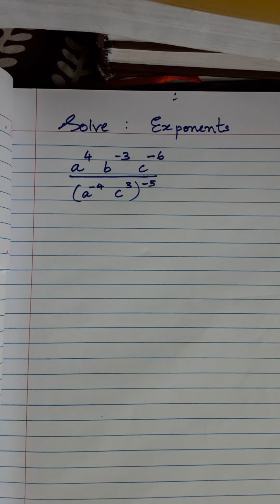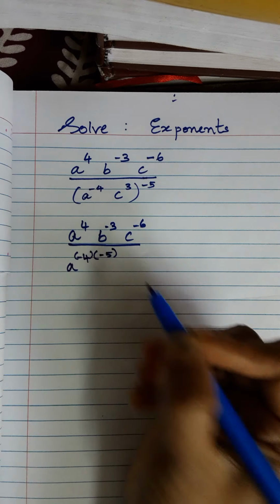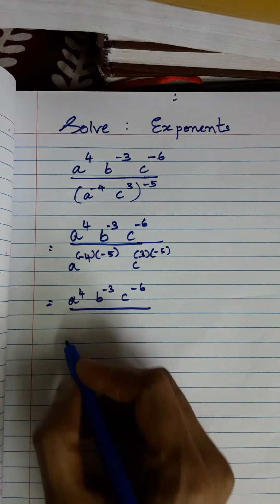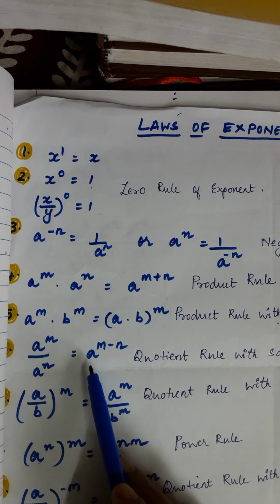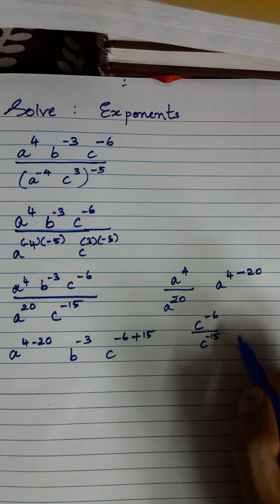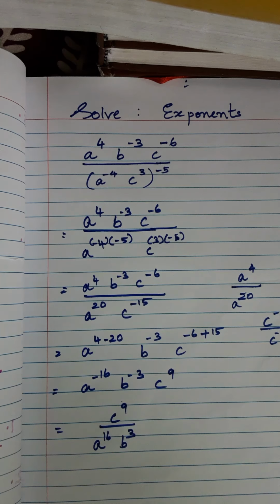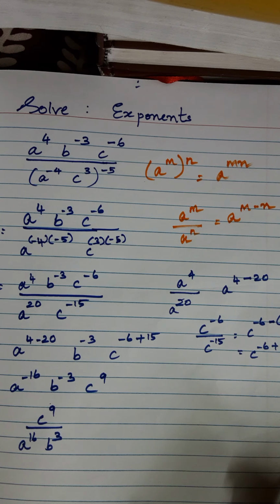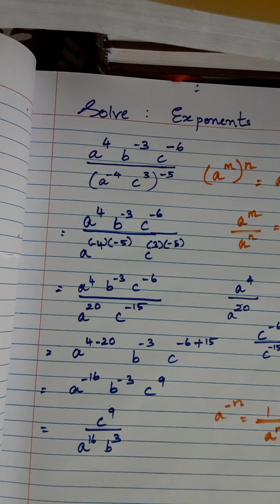Exponents - solve power of power rule, negative Exponent,Quotient rule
exponents,  laws of exponents